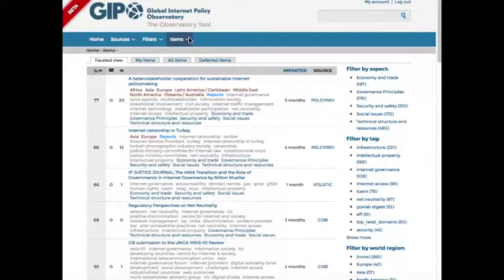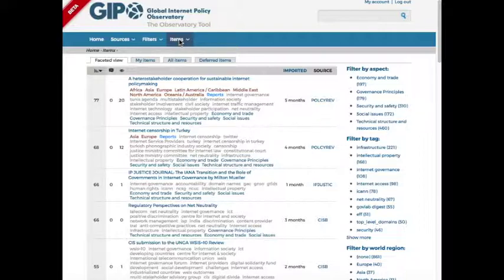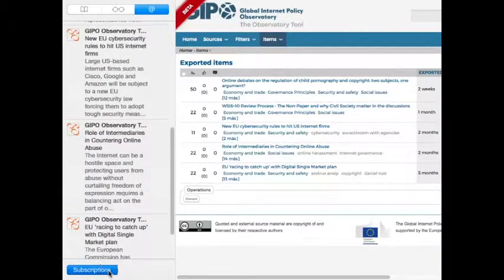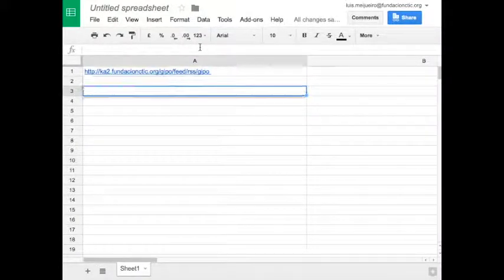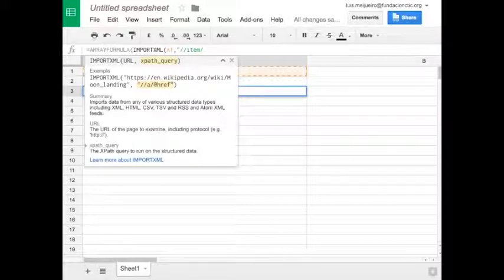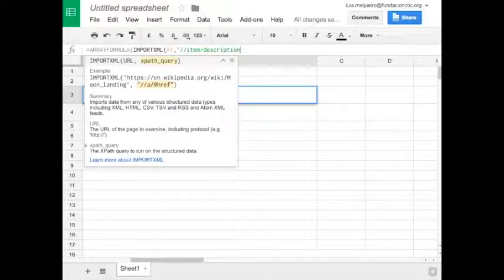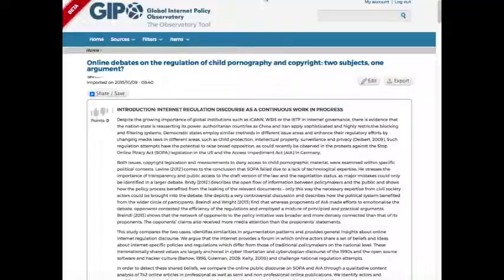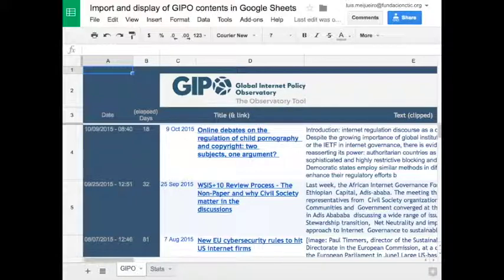GIPO Demo - Interoperability with other systems